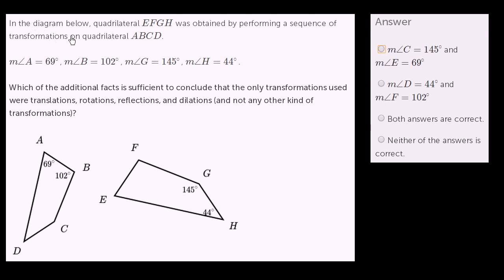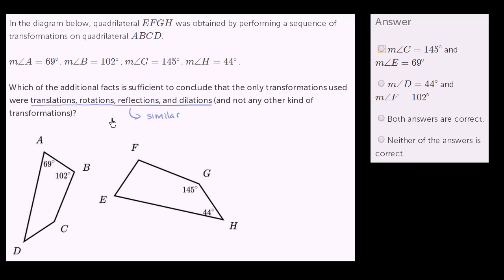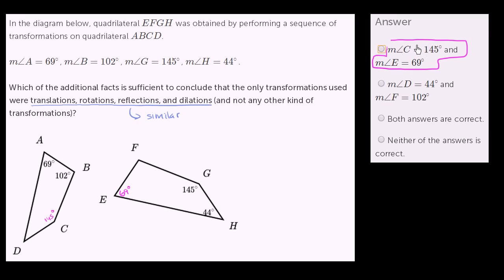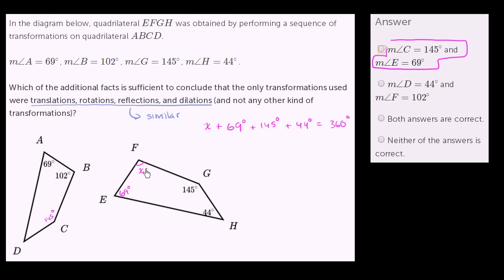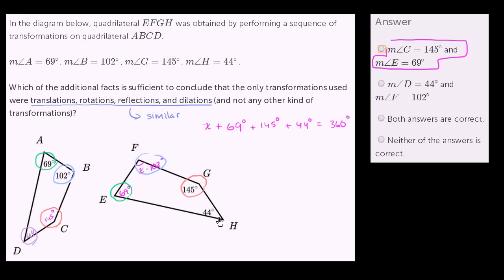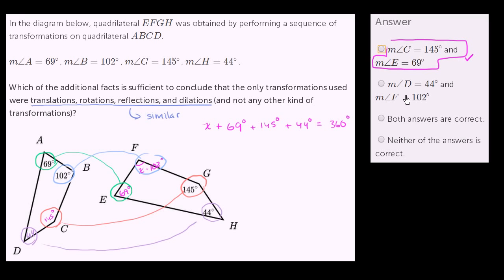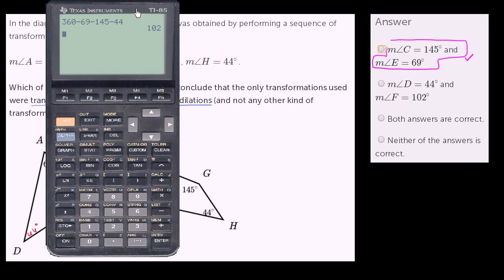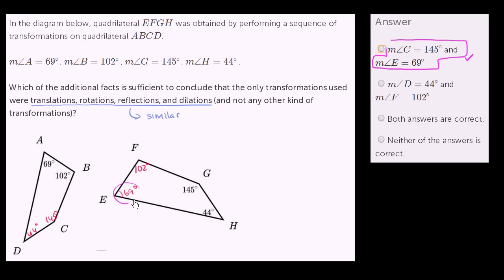Quadrilateral similarity by showing congruent angles | Geometry | Khan Academy